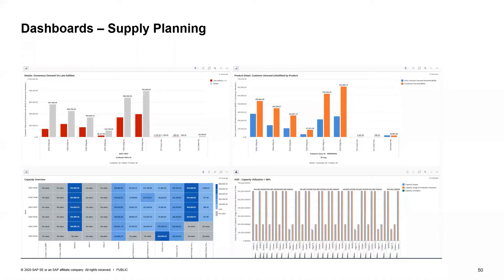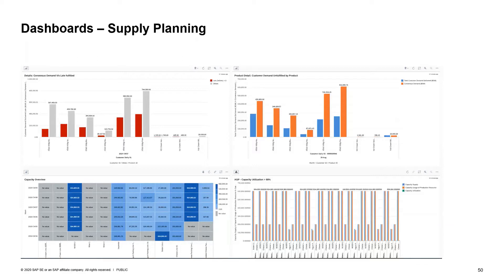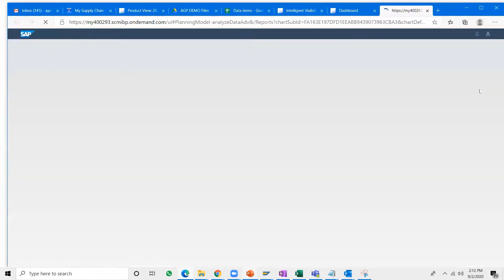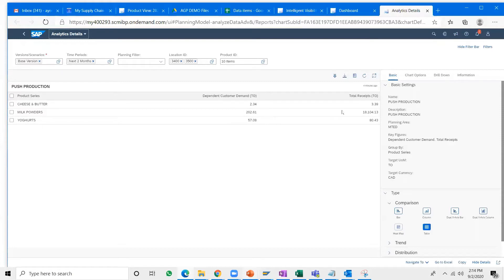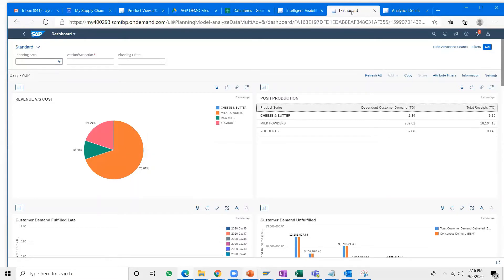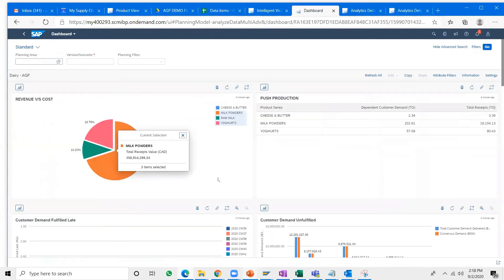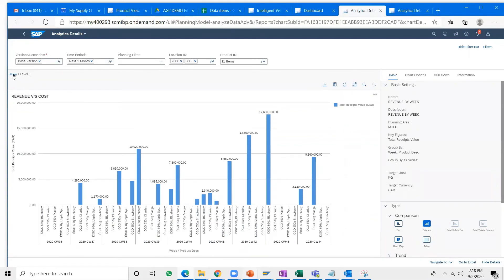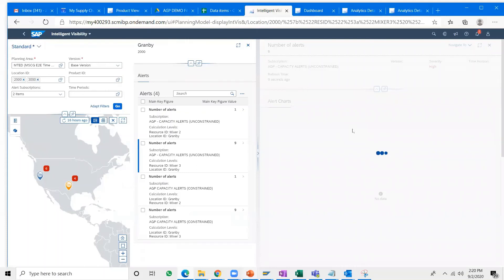Dairy Industry (1) - SAP IBP Dashboard Analytics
Watch this series of MSCG educational videos about SAP IBP planning for the Dairy industry. Learn how you plan the demand and supply for various milk products such as milk powder, cheese, butter, yogurt etc.